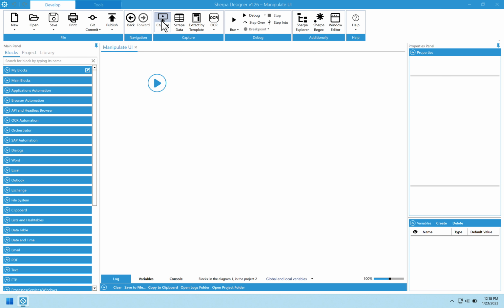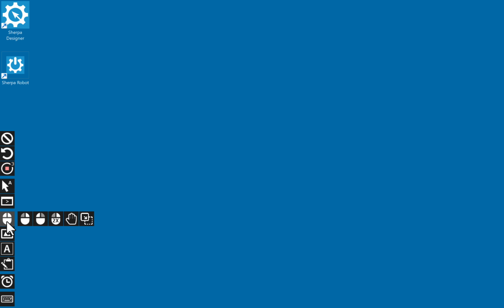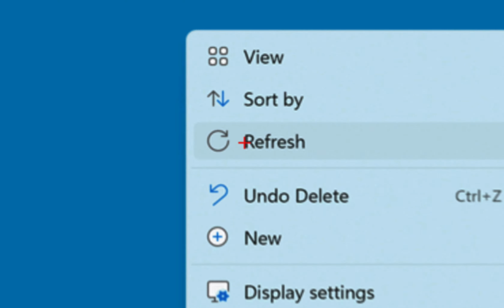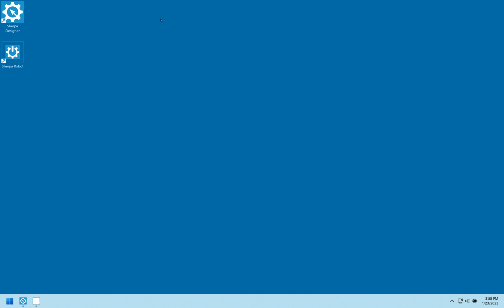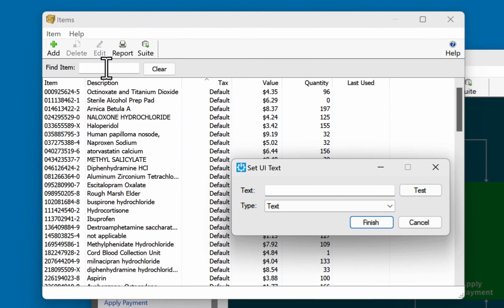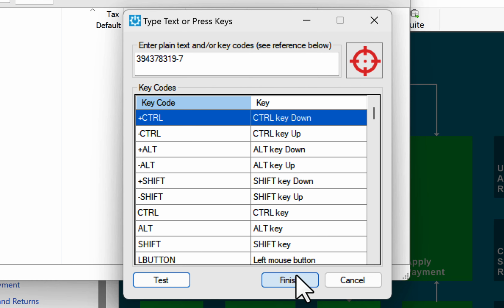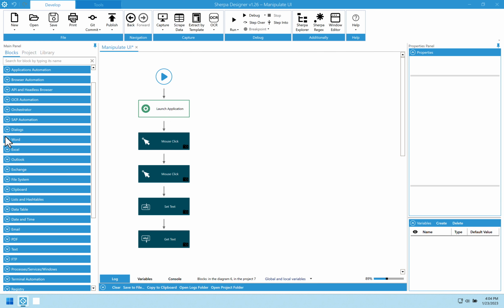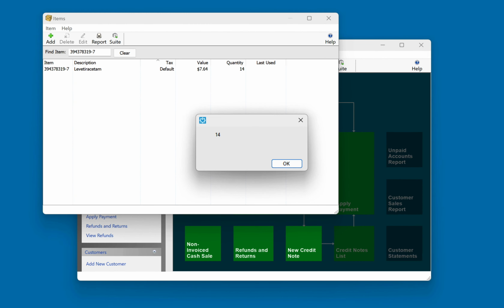Sherpa RPA Tutorial 2 - Recording user actions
In this tutorial, we delve deeper into Sherpa RPA's capabilities by exploring the advanced Capture tool. Discover how this tool simplifies the automation of complex series of interactions with applications, eliminating the need for manual dragging and dropping from the palette. We cover everything from click sequence recording to text input and retrieval, showcasing how the Capture tool makes creating sophisticated automation processes more efficient and user-friendly.

Key Topics:

- Capture Tool Overview: Introduction to the tool and its functionalities for streamlining automation.

- Recording Click Sequences: How to record click actions and integrate them into the automated workflow.

- Text Input Automation: Techniques for entering and verifying text in application UIs using the Capture tool.

- Retrieving UI Text: Demonstrating the use of UI text retrieval commands for gathering specific data.

- Practical Example: A real-world scenario showcasing the tool's application in stock balance checking.